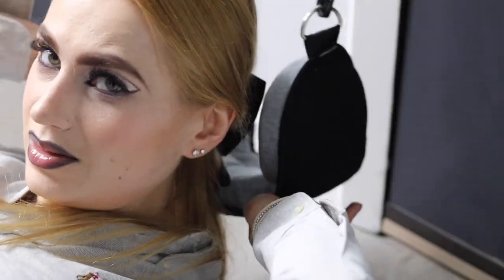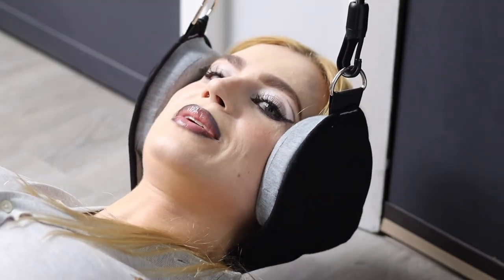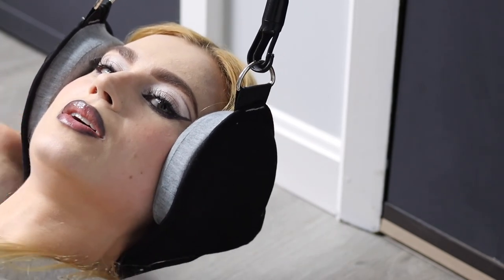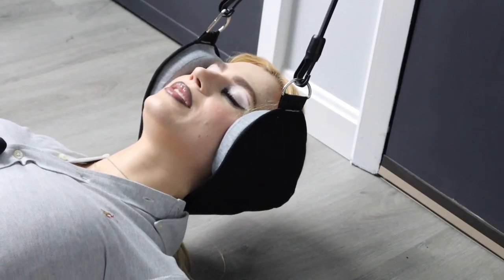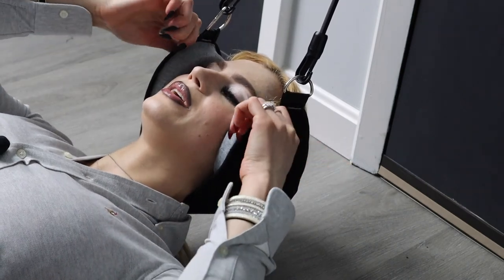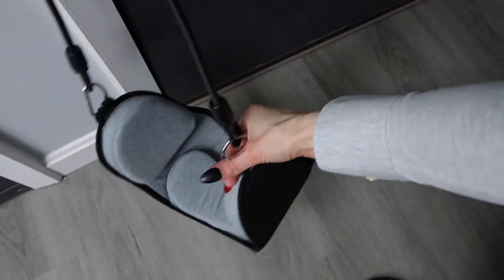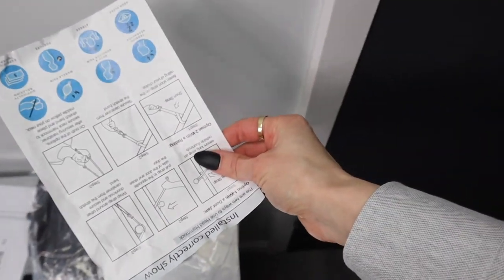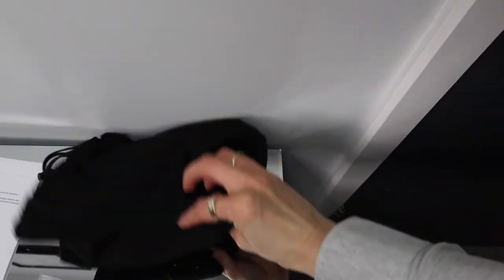Does it work? Neck Hammock- Pain Relief Traction Hammock - What It Is?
Benefits of cervical traction

Cervical traction devices treat different types and causes of neck pain, tension, and tightness. Cervical traction helps to relax the muscles, which can significantly relieve pain and stiffness while increasing flexibility. It’s also used to treat and flatten bulging or herniated disks. It can alleviate pain from joints, sprains, and spasms. It’s also used to treat neck injuries, pinched nerves, and cervical spondylosis.

These improvements may lead to improved mobility, range of motion, and alignment. This will allow you to go about your daily activities with greater ease.

Cervical traction devices work by stretching the spinal vertebrae and muscles to relieve pressure and pain. Force or tension is used to stretch or pull the head away from the neck. Creating space between the vertebrae relieves compression and allows the muscles to relax. This lengthens or stretches the muscles and joints around the neck.